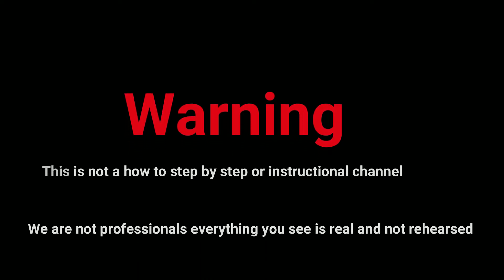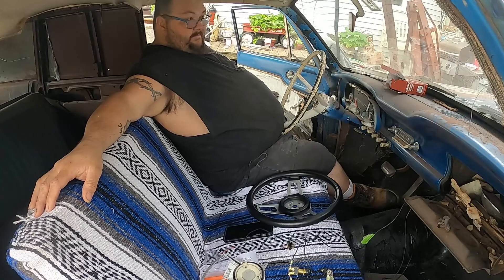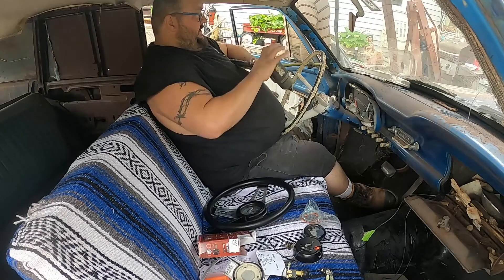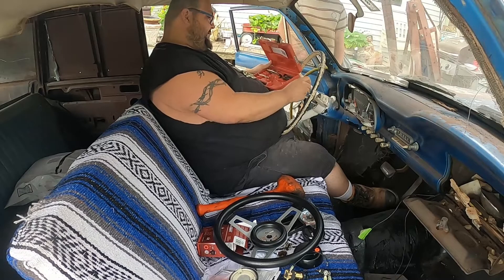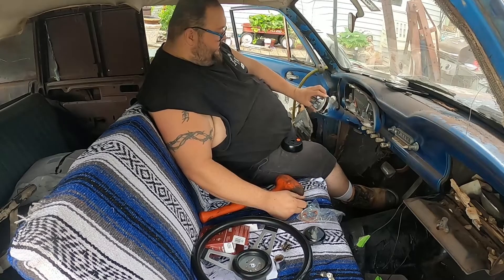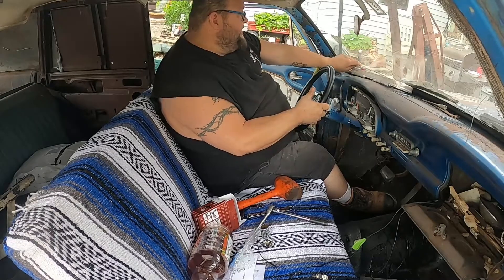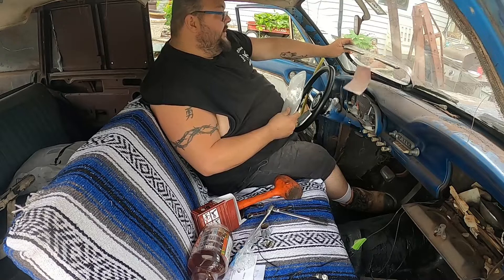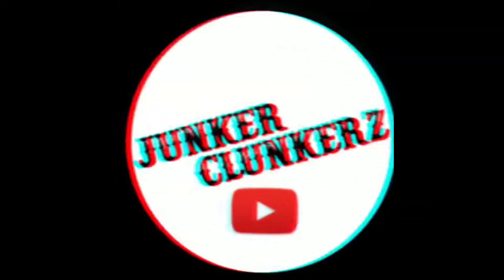New steering wheel 1961 ford falcon revival delivery part 9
come see what junkers and chew has going on today